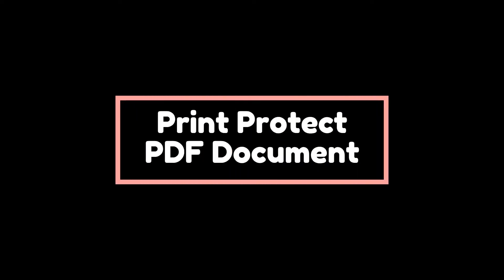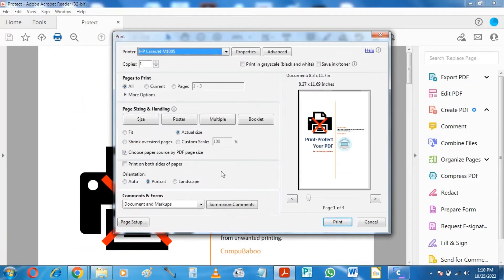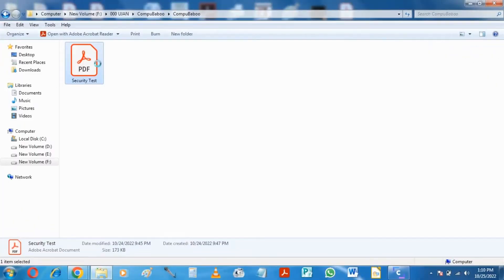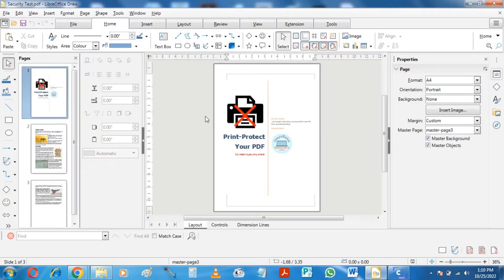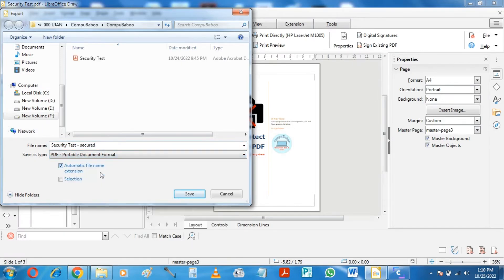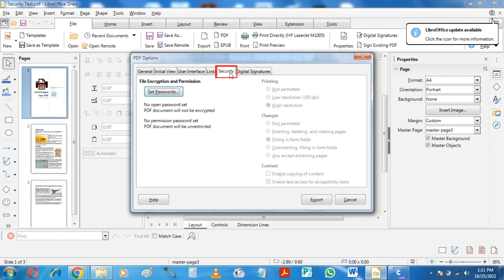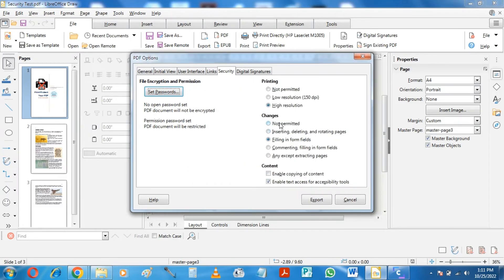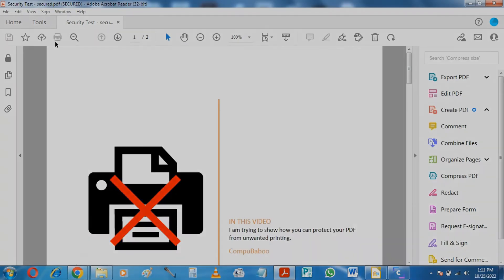Print protect your PDF with LibreOffice | Completely free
Hello viewers! Today I showed how you can protect your PDF document from printing. I had already made a video on this; but the quality was not satisfying. Here's the link to the old video

Track: Fade
Artist: Alan Walker